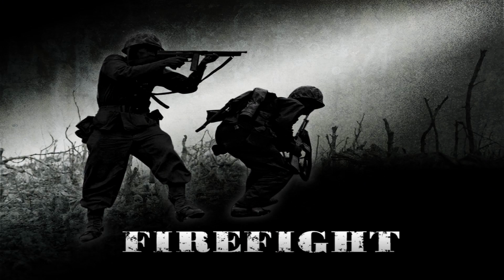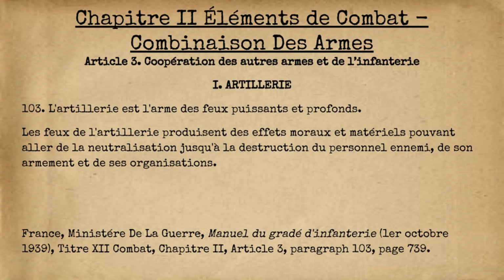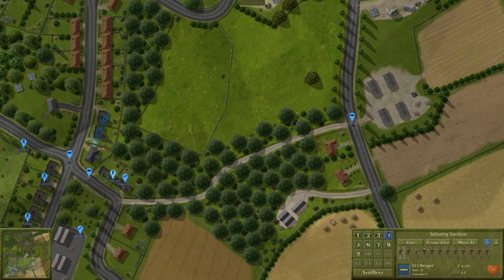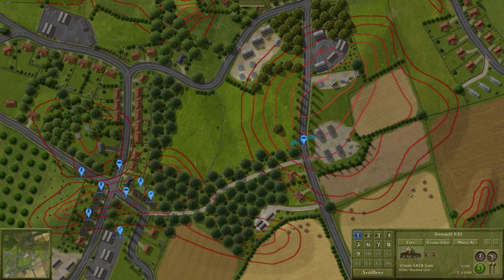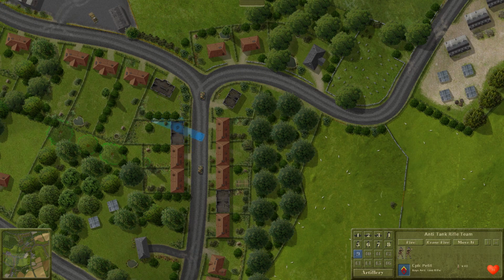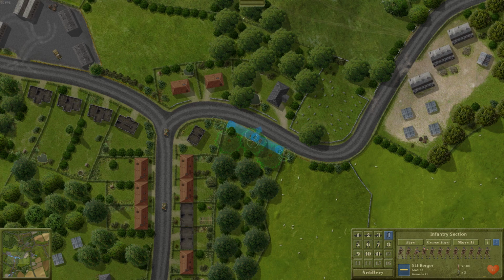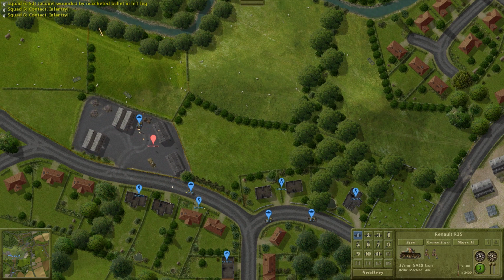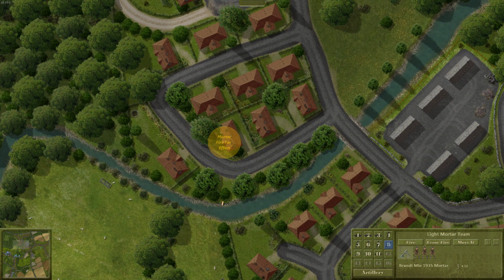Firefight Ep 04 Bridgehead at Remilly - Part 1 (May 1940)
In Episode 4, Bridgehead at Remilly (May 1940) Part 1, you must lead your French troops to capture a bridgehead over the river as a base for future operations.

In this series we use the missions in the game Firefight to illustrate one or more aspects of World War Two infantry tactics at the company level and below.

Each episode we conduct basic mission analysis, develop and analyse possible courses of action, then decide and execute the plan in real time, followed by lessons learned.

Chapters
00:00 Preview
00:18 Introduction
01:30 Mission Analysis
03:52 Courses of Action
05:45 The Battle
39:43 Conclusion